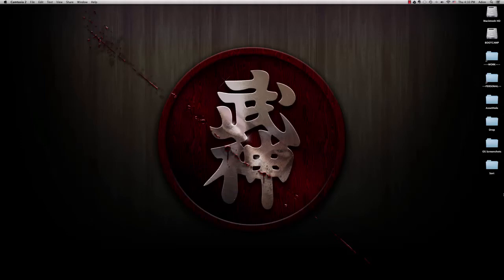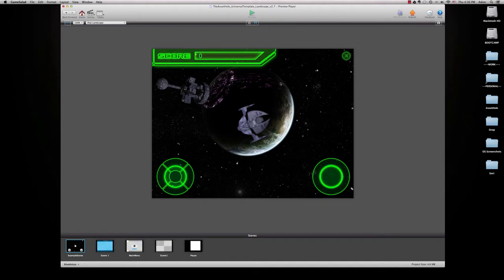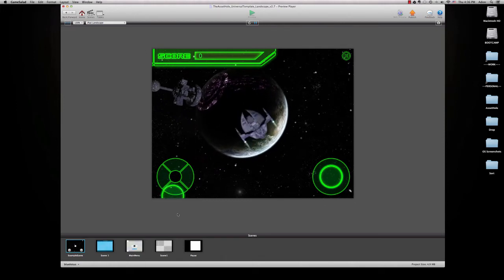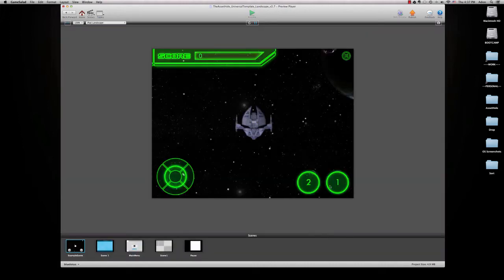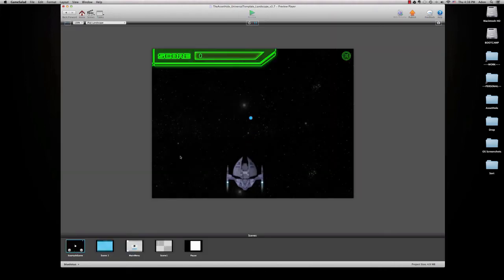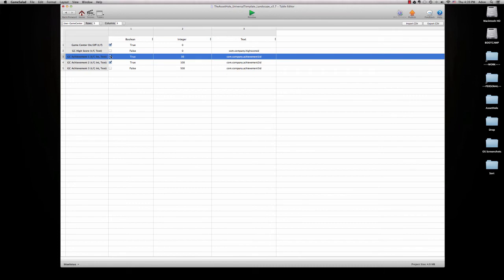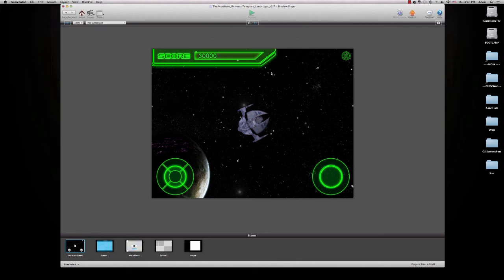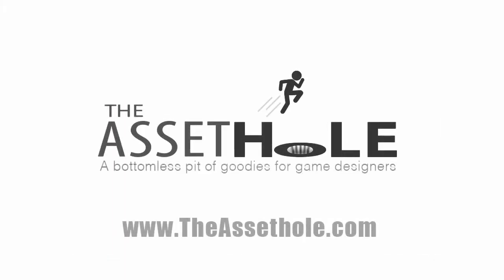Gamsalad Universal Binary Template - Create iPhone, iPad, Android Apps!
TheAssetHole.com - Gamsalad Universal Binary Template - Automatically resizes to any Device!

TheAssethole.com presents the GameSalad Universal Binary Template. Create one GameSalad file and export to iPhone, iPad, Android Devices, and web. The project will resize the screen automatically based on the screen size of the user's device.

Also includes:
-Single Analog control with fire buttons interface
-Dual analog controls interface
-Left/Right (space invaders/1942 stye) interface
-GameCenter/ GameCircle ready. Just add in your GameCenter/GameCircle score or achievement ID and its ready to roll!

The Asset Hole is your one-stop-shop for 2d Graphics, Animations, and Templates for Video Games, Apps, Flash, and Websites!